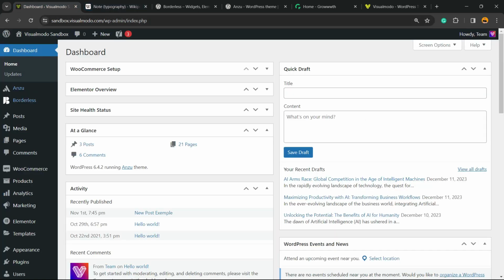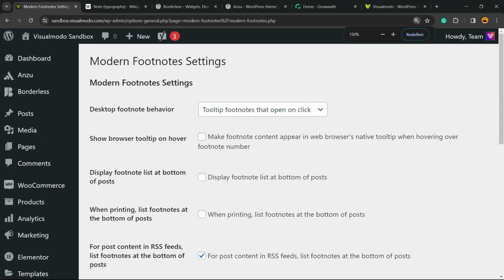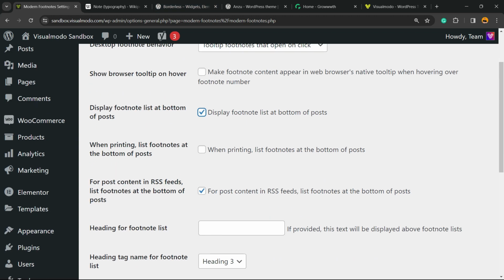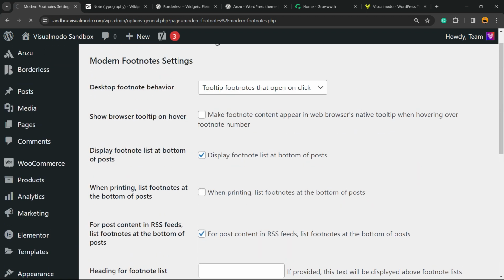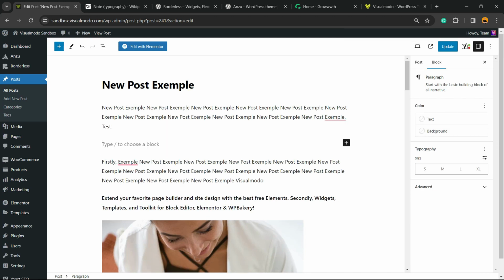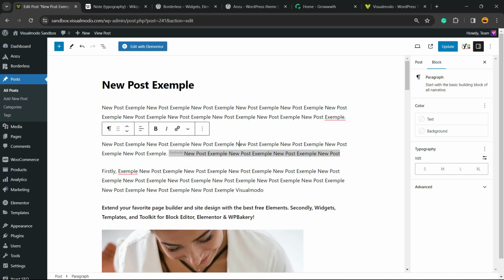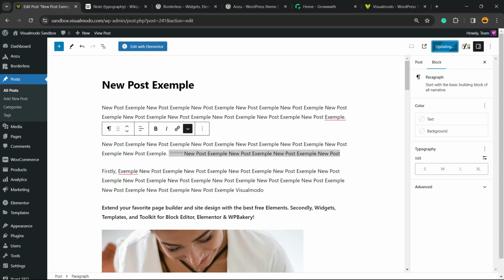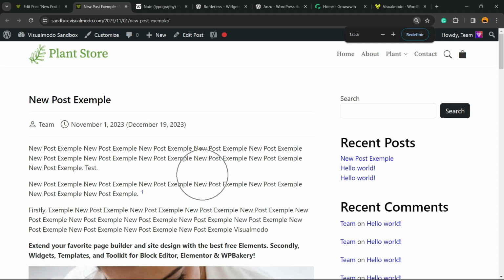How to Add Simple and Elegant Footnotes in Your WordPress Blog Posts or Pages For Free?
🌟 Welcome to our latest tutorial! 🌟 Are you looking to add footnotes to your WordPress blog posts or pages but not sure how to do it without spending a dime? Look no further! In this video, we'll guide you through the process of adding simple yet elegant footnotes to your WordPress site, absolutely free!

- Free resources and tools
- Enhances the professionalism and readability of your blog

💬 Got questions or suggestions? We love hearing from you!